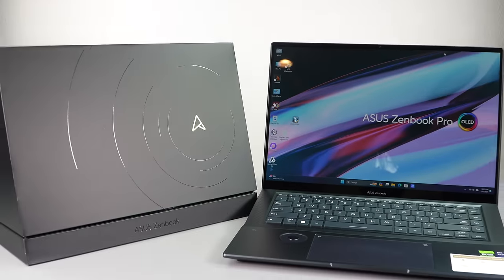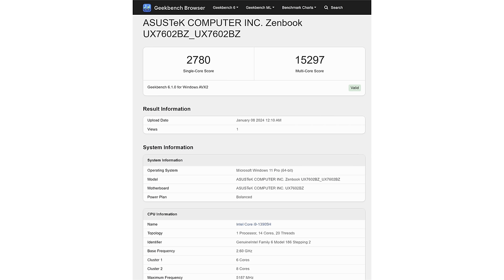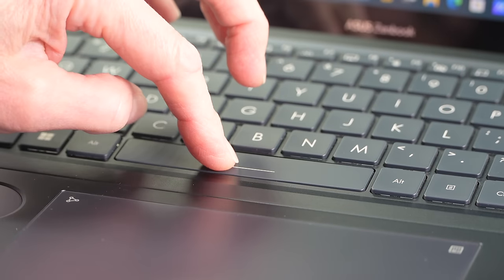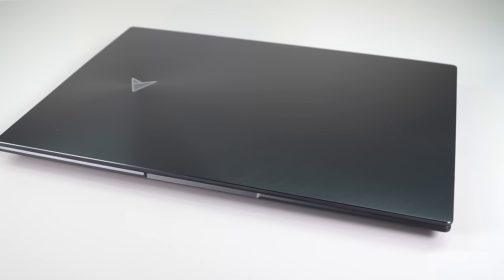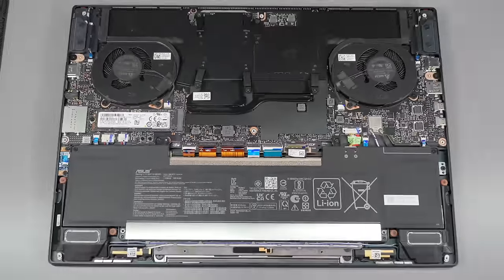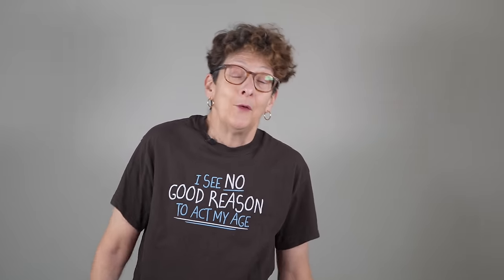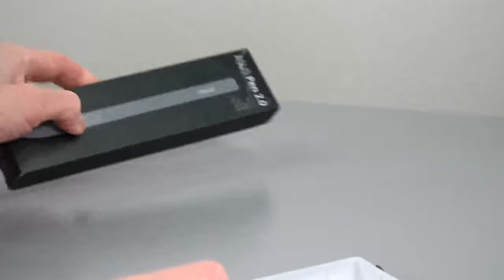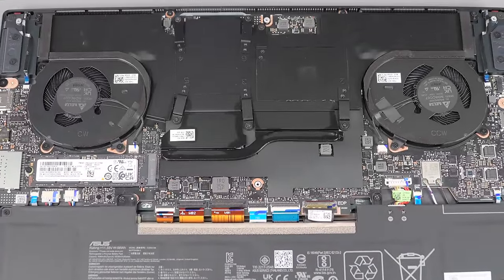ASUS Zenbook Pro 16X OLED Review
The Asus Zenbook Pro 16X OLED is a creator’s laptop that gamers will love. It has a 3.2K 120Hz OLED display (a feature missing from most 2023 gaming laptops) and an Intel Core i9 with NVIDIA RTX 4080 graphics.. Unlike some mobile workstations and creator machines for creatives, this one has looks worthy of the price tag with a slim CNC 6000 series aluminum body, and per key RGB keyboard (that does the Asus elevation thing for cooling). Thunderbolt 4, vapor chamber cooling with Liquid Metal and a full size SD card slot are standard. The display supports touch and the included Asus Pen 2.0.